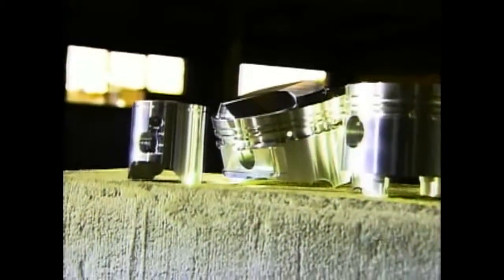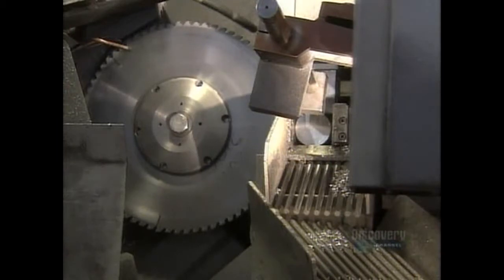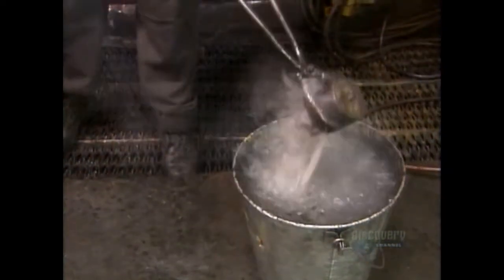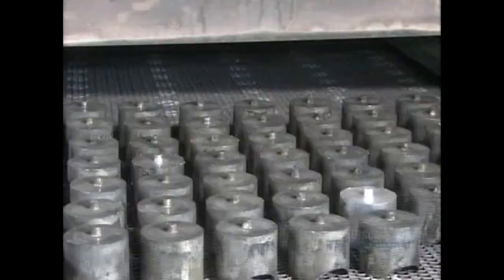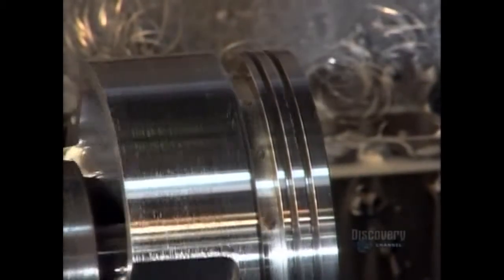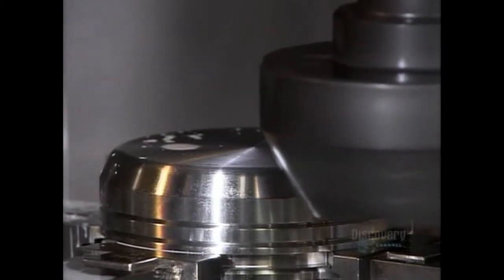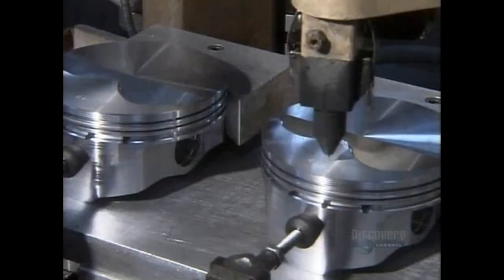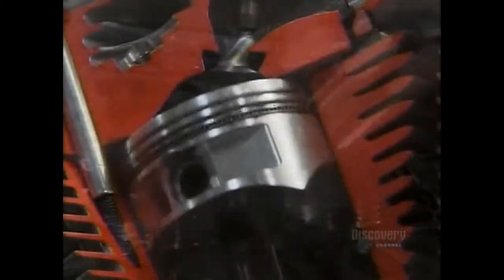How It's Made Engine Pistons - KMedia Channel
Entertaining and Educating - Free Education Foundation Initiative